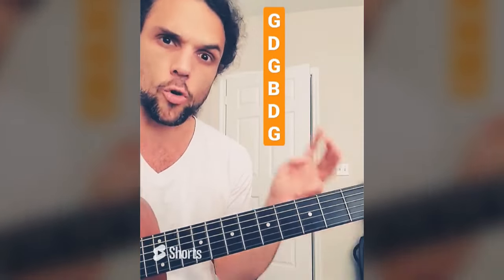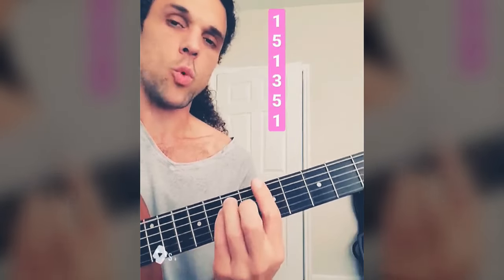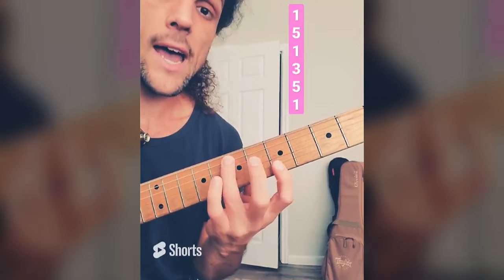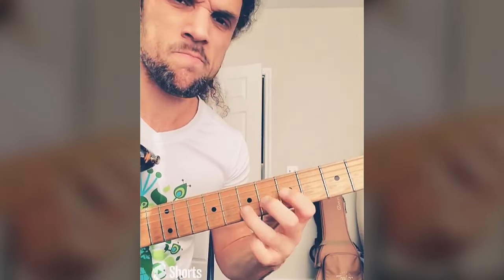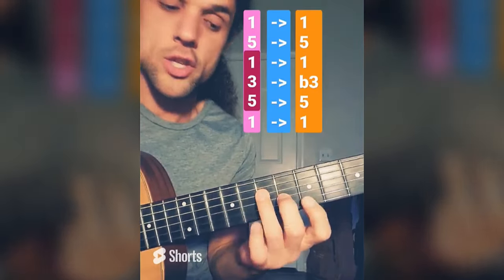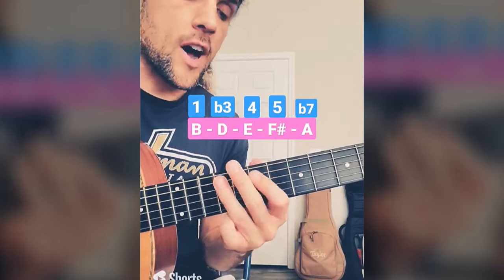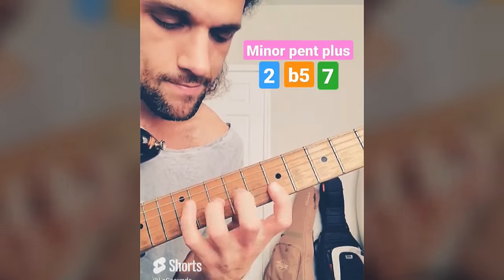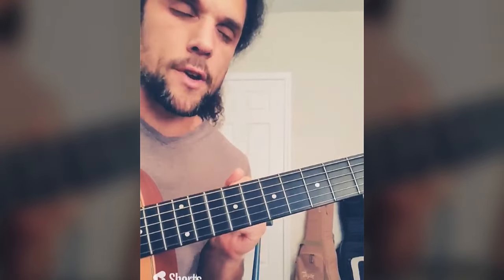How You Should Think About Chord Shapes (Full Short Series)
All shorts from the "How You Should Think About Chord Shapes" series in one convenient video. Hope you find this valuable!

1 - Note Order (0:00)
2 - Smaller Shapes(0:57)
3 - Adding Notes to the Right (1:56)
4 - Finding Cool Sounds (2:54)
5 - Leads, Double Stops (3:49)
6 - Leads, String Skips (4:45)
7 - Creating a Scale (5:43)
8 - Licks I Think are Cool (6:43)
9 - Adding the 7th (7:39)
10 - Leaving Notes Out(8:33)
11 - Creating Maj 7 Chords (9:30)
12 - The 2 to 3 Hammer On (10:30)
13 - Adding the 4th (11:29)
14 - Hold the Chord, Change the Bass (12:26)
15 - Playing b7 (13:26)
16 - Dominant 7th Chords (14:22)
17 - Messing Around with Dominant (15:18)
18 - Messing Around with Dominant Leads (16:15)
19 - Dominant Leads in Rock/Jam band (17:12)
20 - Dominant Leads in Blues (18:09)
21 - Leads with Passing Tones (19:08)
22 - More Passing Tones (20:04)
23 - Minor (21:03)
24 - Triad Pairs (22:02)
25 - Practicing Triad Pairs (22:58)
26 - Targeting Chord Tones (23:55)
27 - Improvising (24:51)
28 - Chord vs Chord (25:50)
29 - Minor Pentatonic (26:48)
30 - Why Minor Pentatonic is Easy (27:48)
31 - Chord Tones in Minor Pentatonic (28:45)
32 - Adding 2 to Minor Pentatonic (29:42)
33 - Adding b5 to Minor Pentatonic (30:40)
34 - Adding 7 to Minor Pentatonic (31:37)
35 - Creating Licks (32:37)
36 - Small Pentatonic Chords (33:36)
37 - Writing a Part (34:34)
38 - Finishing the Part (35:32)
39 - Making it Funky (36:30)
40 - I Wrote a Tiny Song (37:30)
Final (38:26)